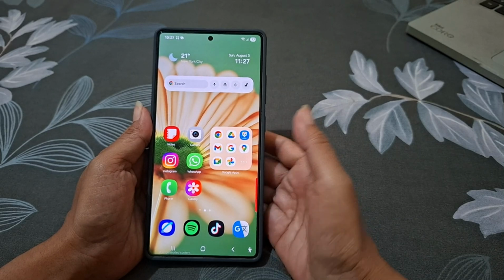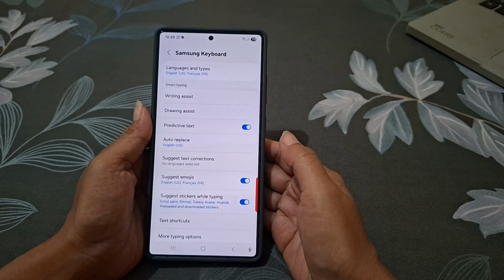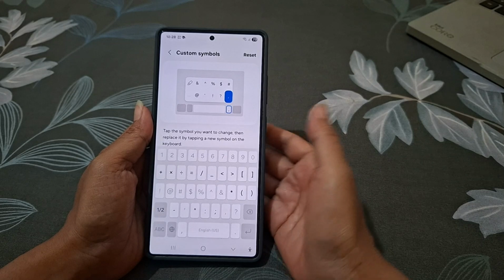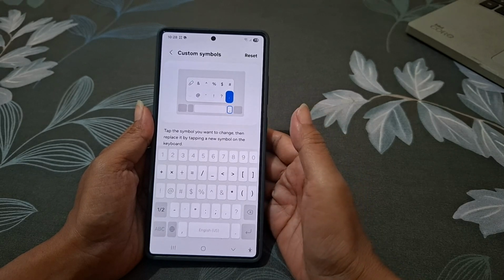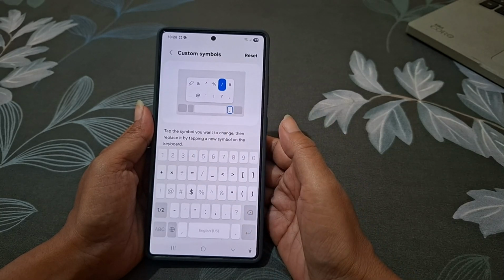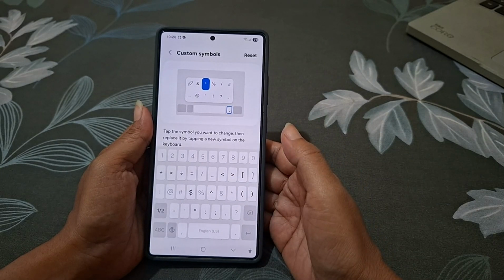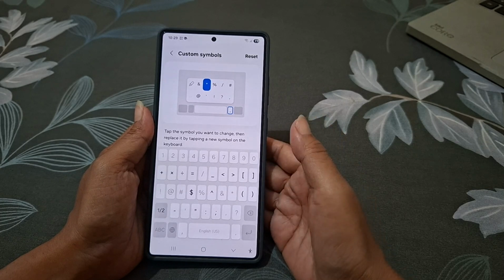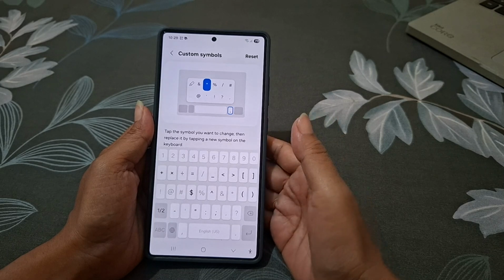How to Customize Your Custom Symbols on Samsung Keyboard (Galaxy S25 Ultra)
Want to change the symbols that appear when you long-press the period (.) key on your Samsung Keyboard?
Here’s how to customize them:
- Go to any app with the keyboard.
- Tap the Settings icon above the keyboard.
- Tap "Custom symbols".
- Tap a symbol to change it, then select a new one.
- Repeat for others, if needed.

👍Useful if you regularly use certain symbols and want quicker access!